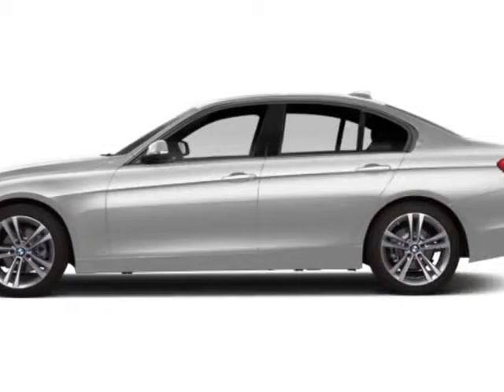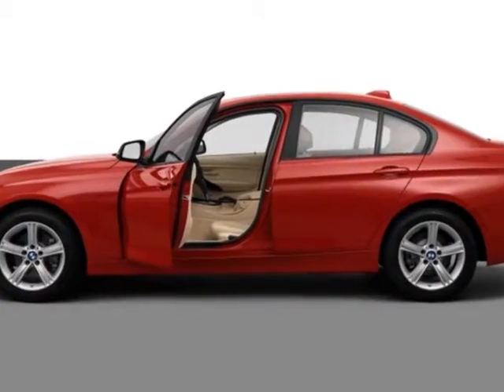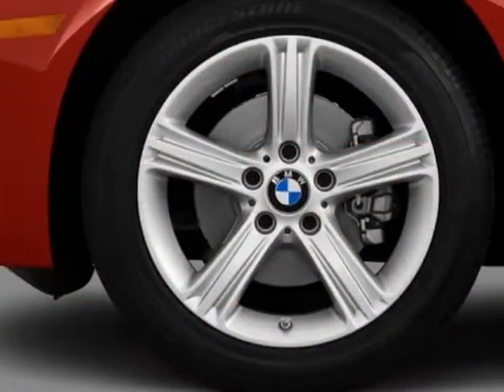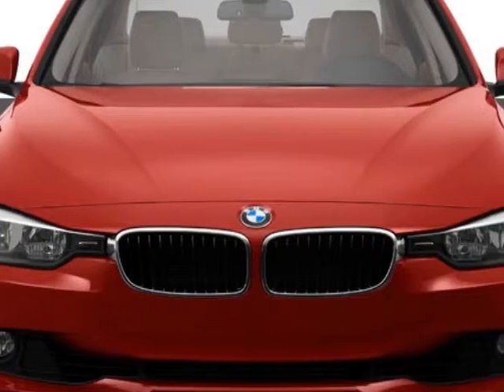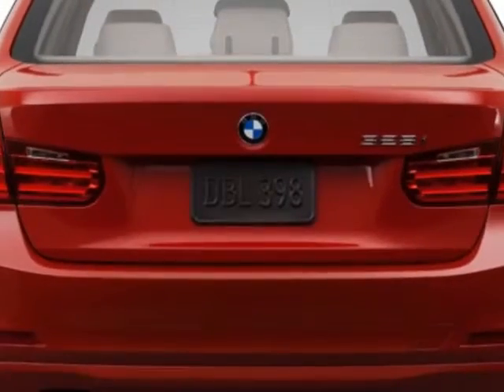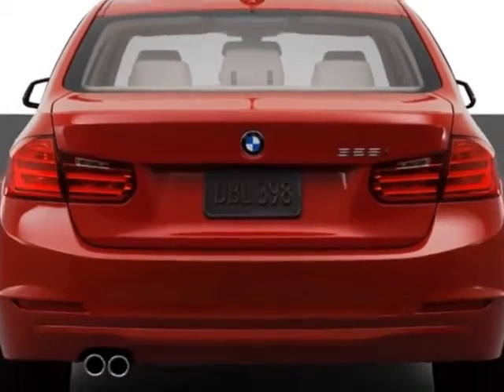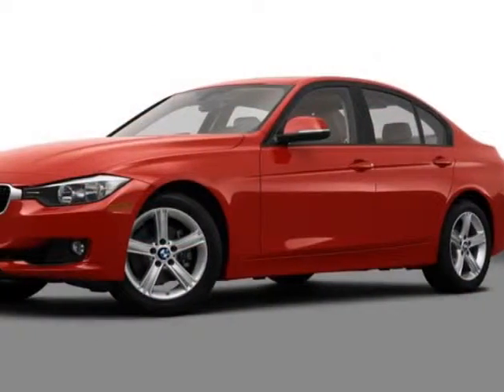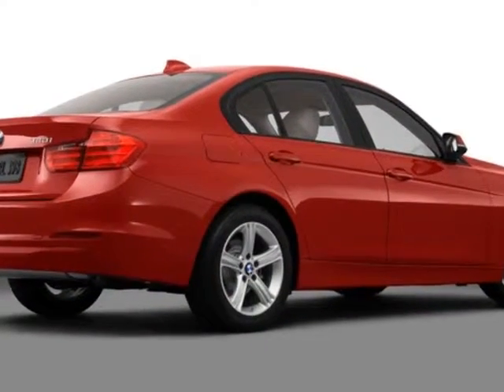2013 BMW 3 Series 4dr Sdn 328i RWD SULEV Sedan - San Mateo, CA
Peter Pan BMW, San Mateo, CA - BMW 3 series